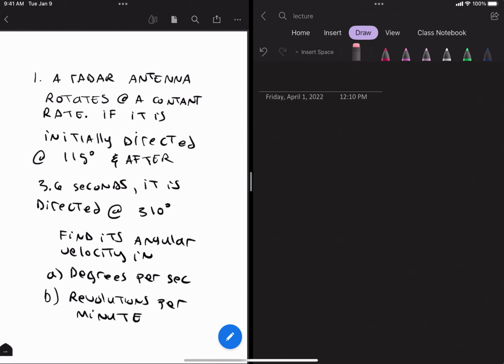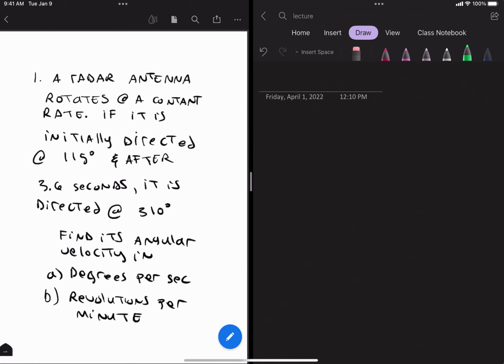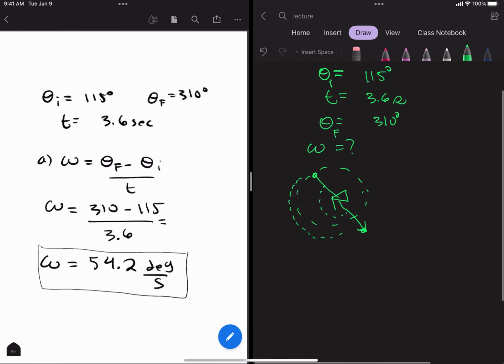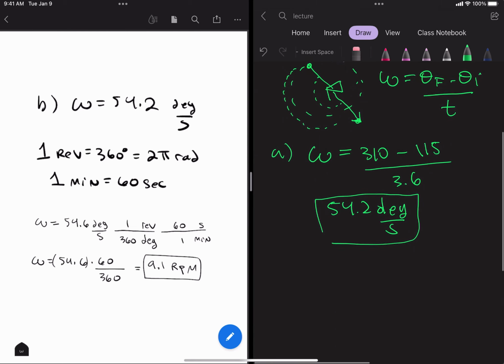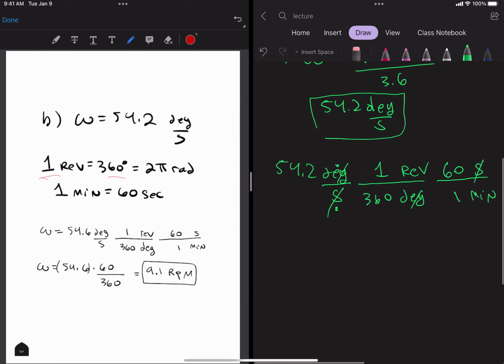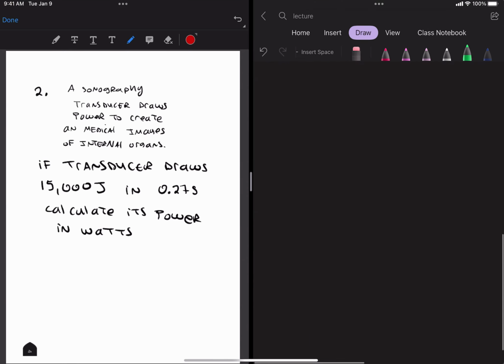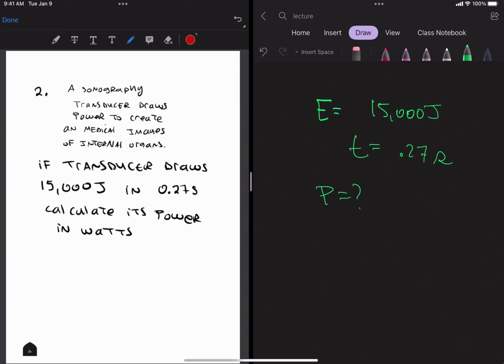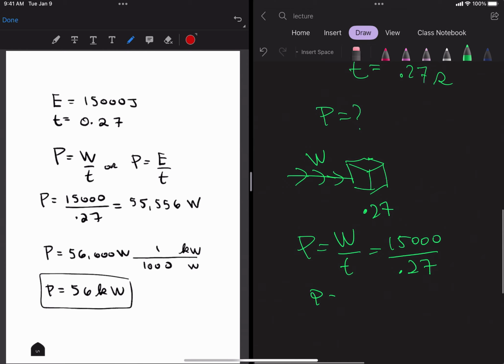PHY 1001 TEST2 REVIEW 1